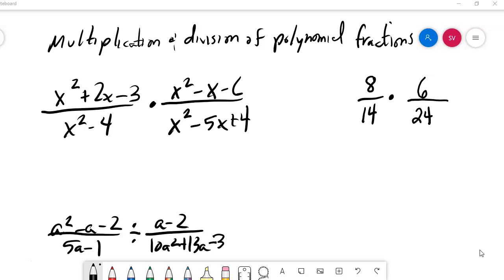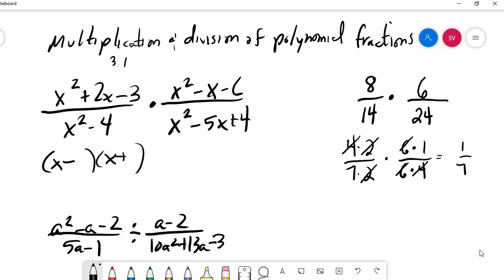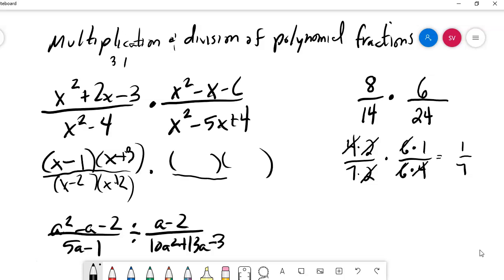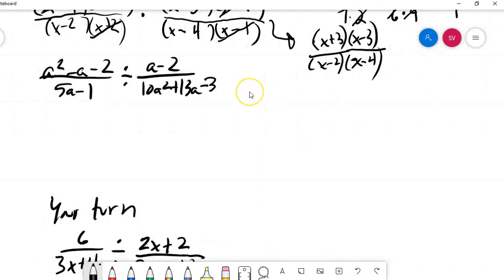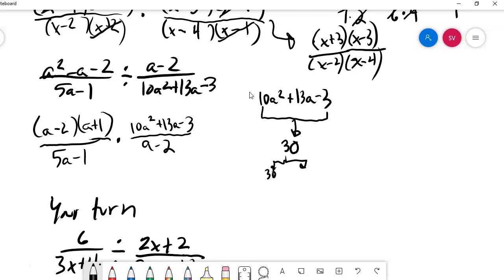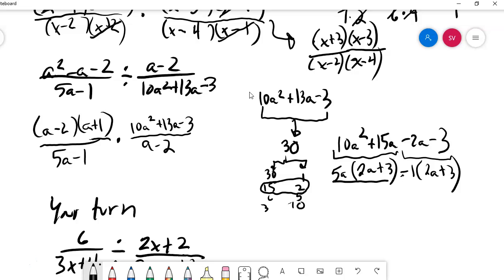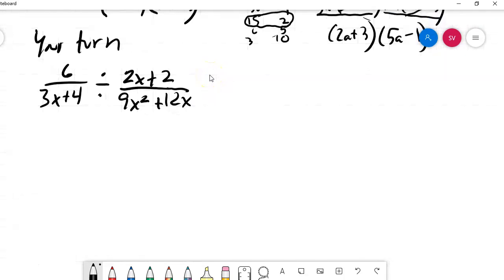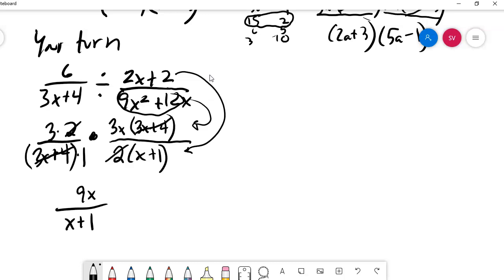Multiplication and division of polynomial fractions